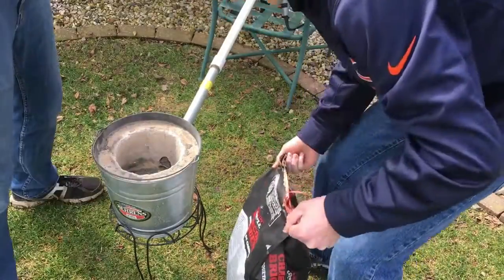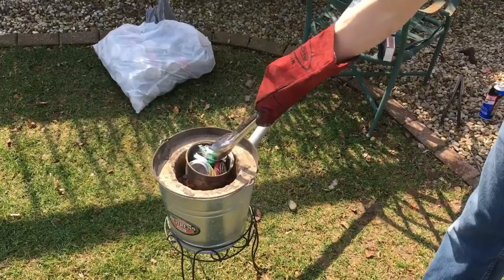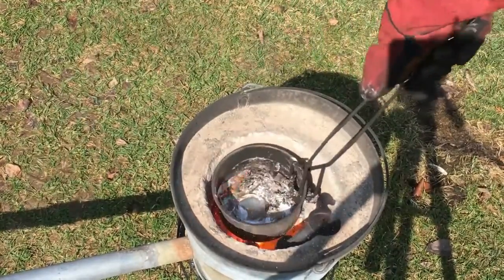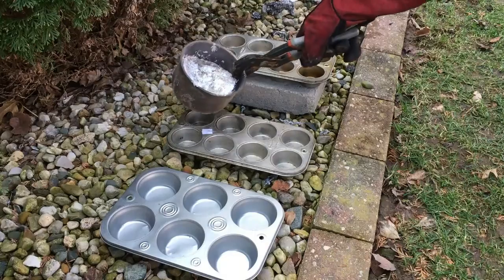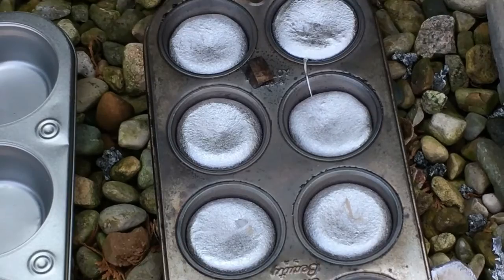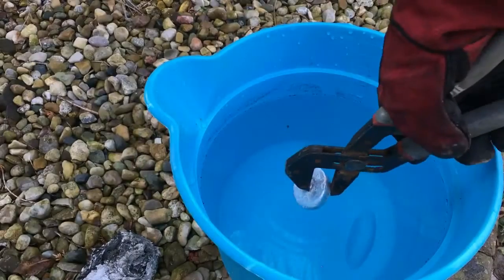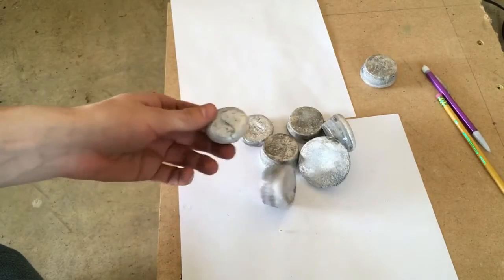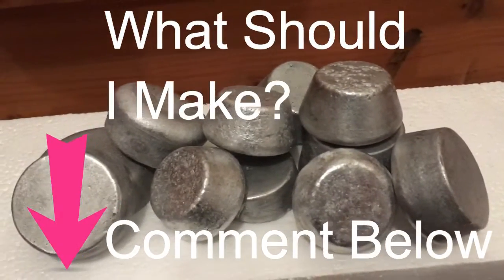Making Liquid Aluminum from Soda Cans in the Backyard Foundry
In this video we fire up the aluminum foundry. We make some shiny aluminum ingots from soda pop cans right in the backyard.